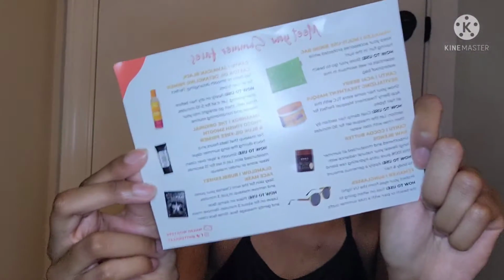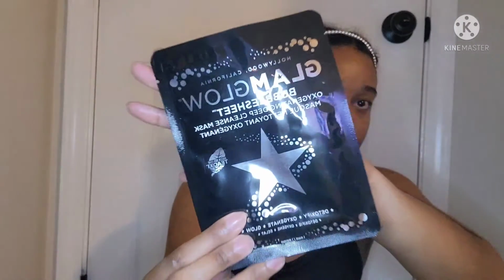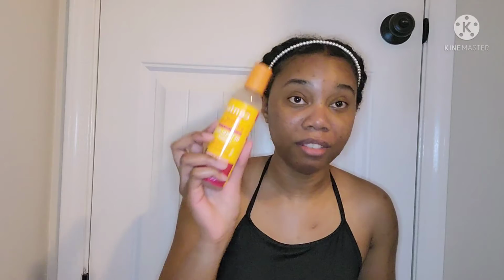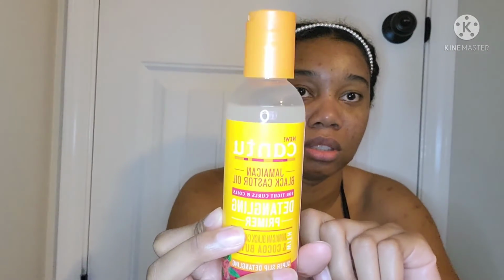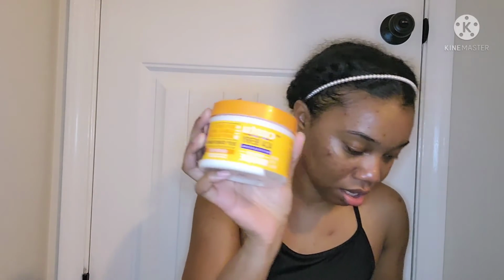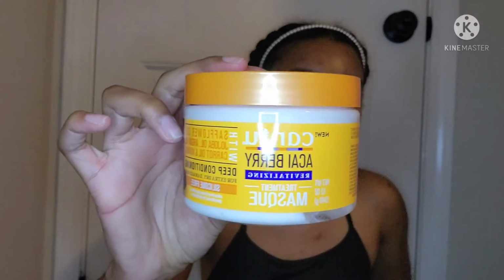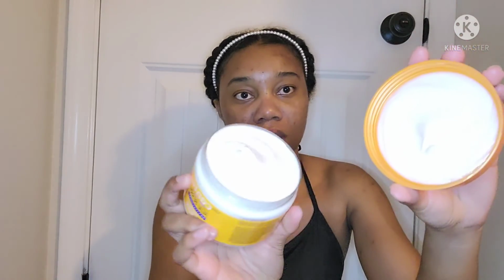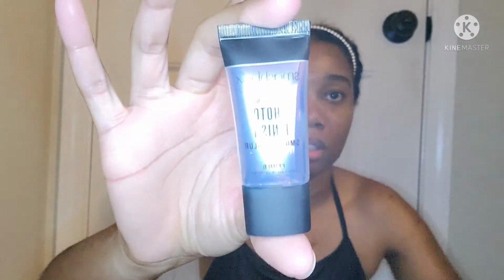Summer femailer unboxing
Femailer has done it once again. "The Golden Days" femailer is a hit.